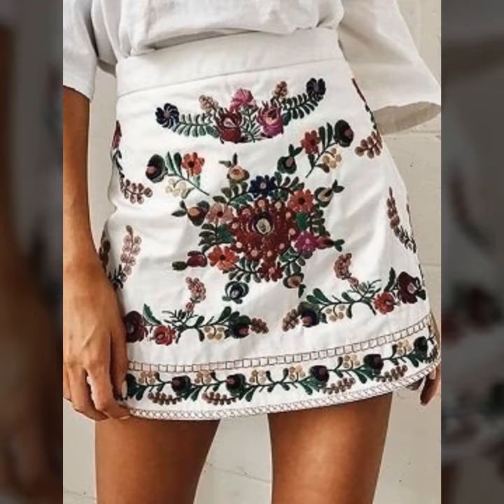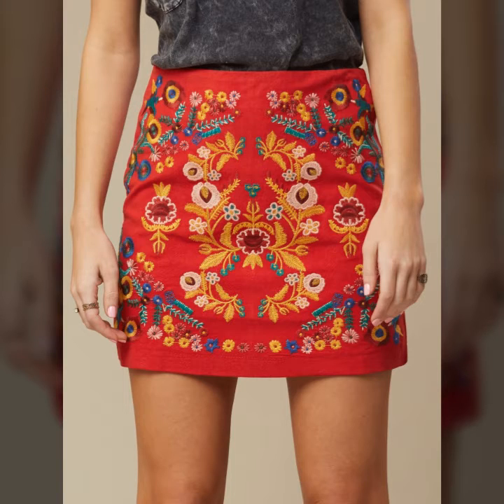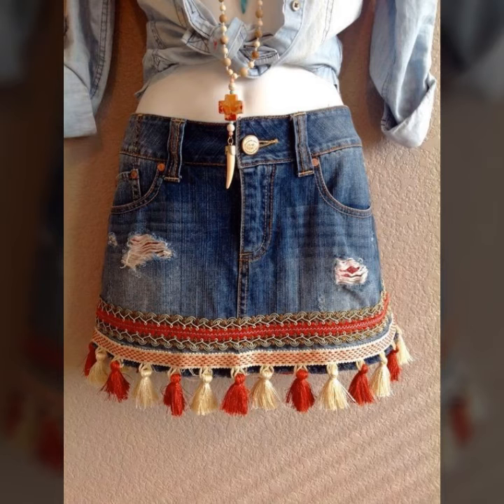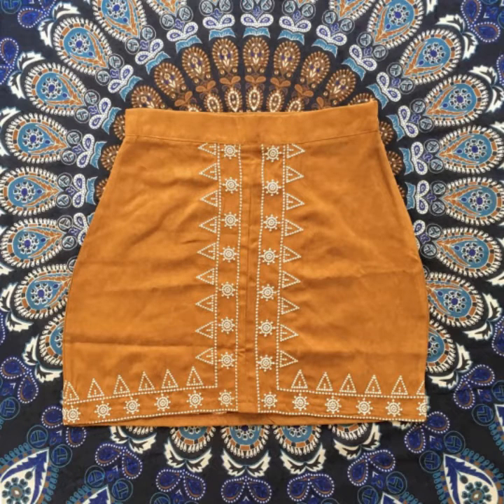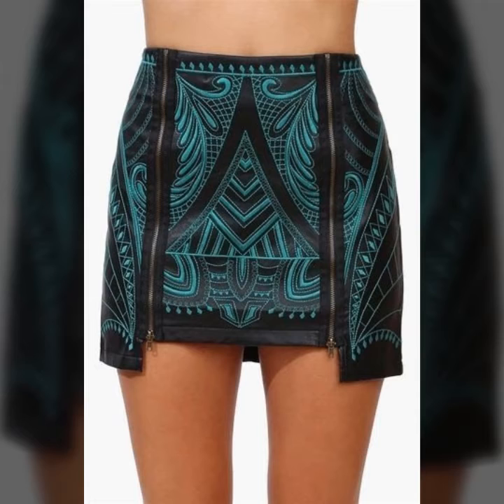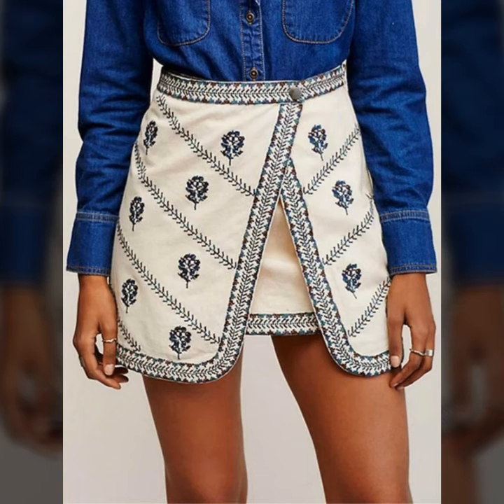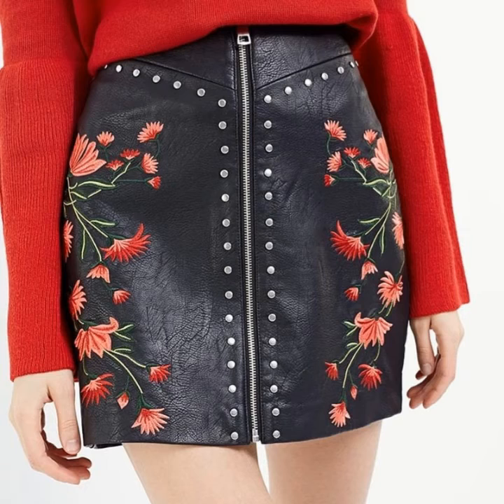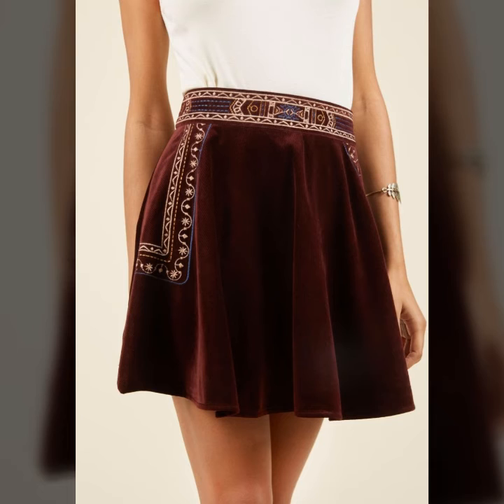Beautiful embroidered flower mini skirt design and ideas